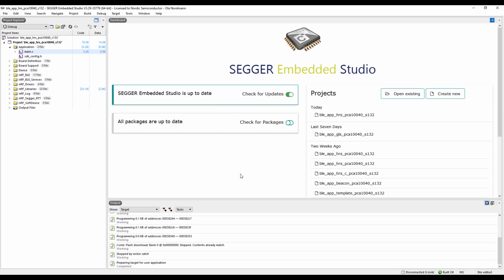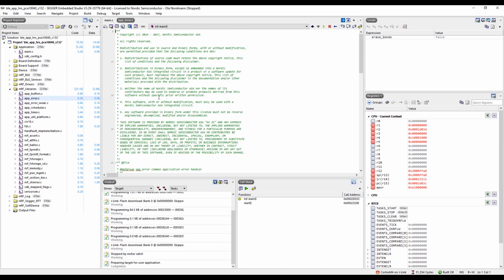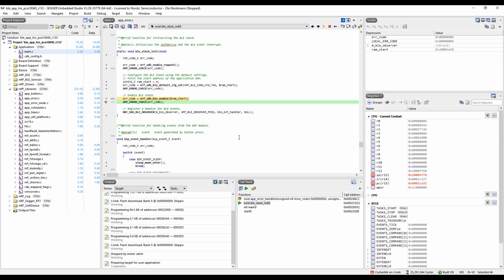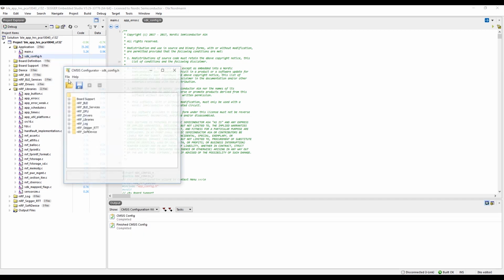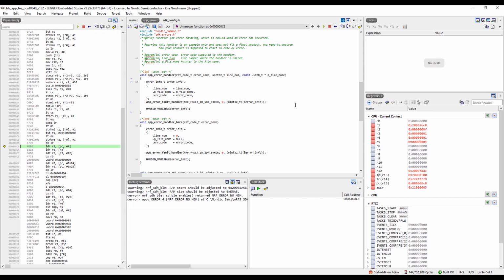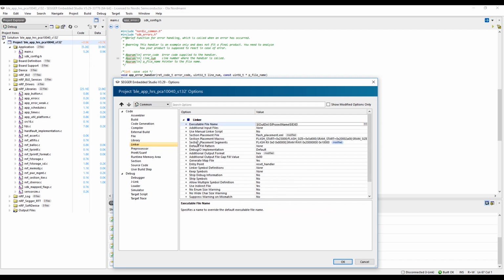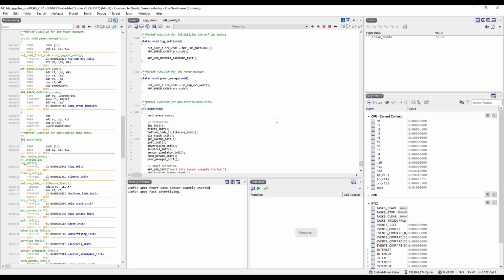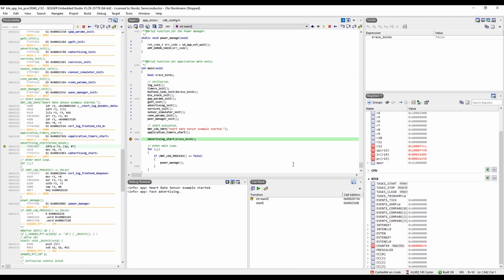SEGGER Embedded Studio - Basics of debugging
SEGGER Embedded studio supports development for the nRF5 SDK.

For new projects, we recommend using the nRF Connect SDK, and the IDE nRF Connect for VS Code.

This video tutorial will cover the basics of debugging in SEGGER Embedded Studio. We will also show a simple example of how to debug and find the RAM requirements for your project.

This video is part of the Getting started with SEGGER Embedded Studio and the nRF5 SDK tutorial series